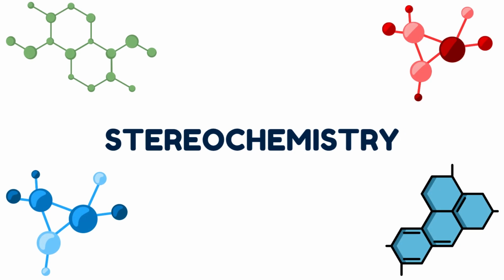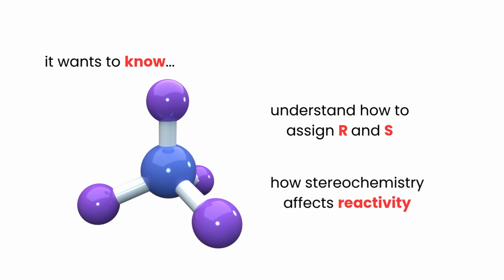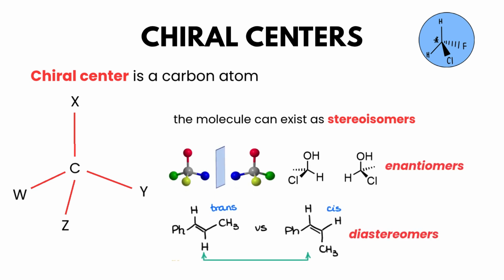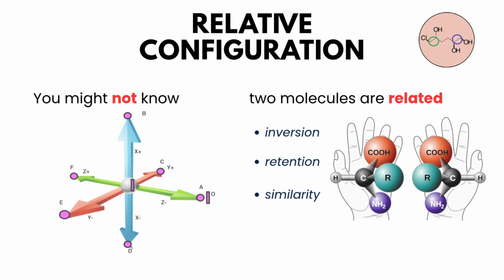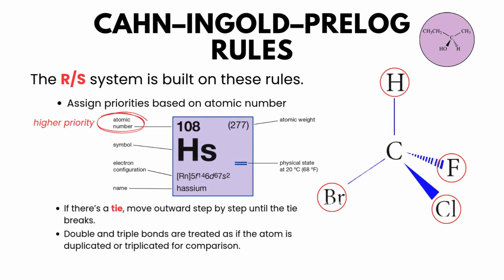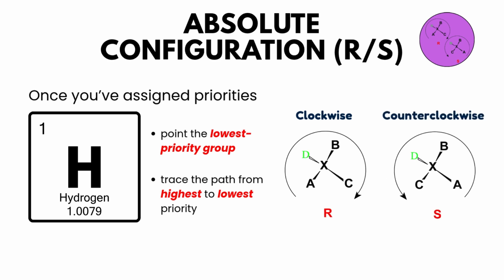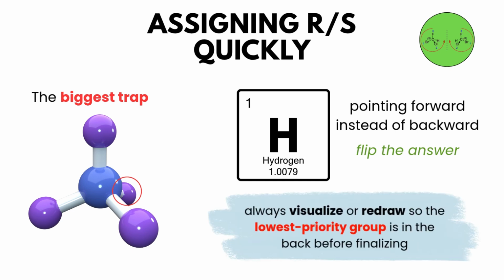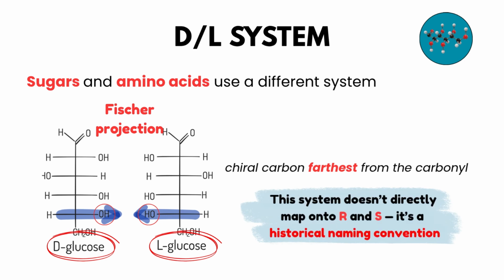MCAT Relative and Absolute Configurations Explained in 4 Minutes